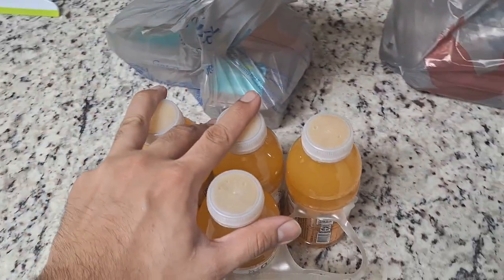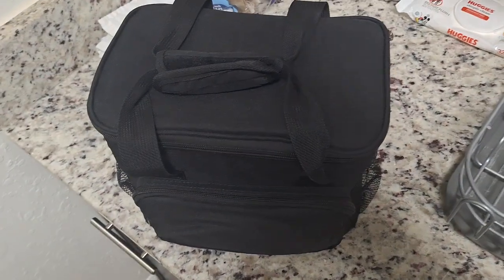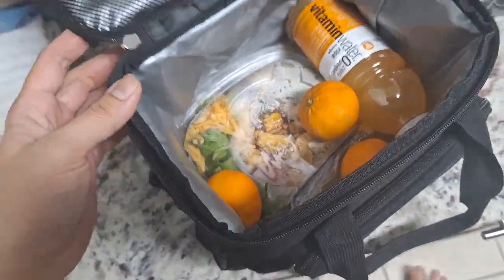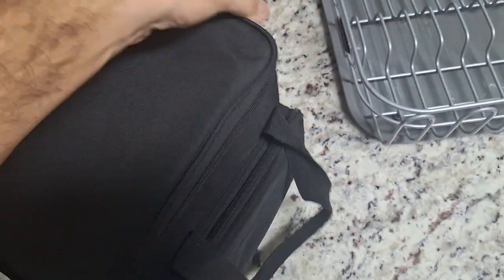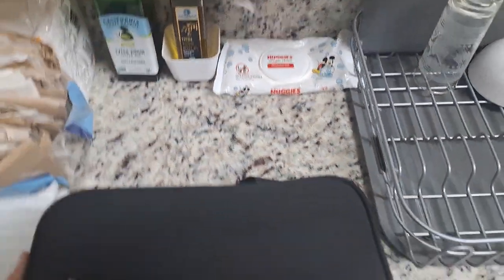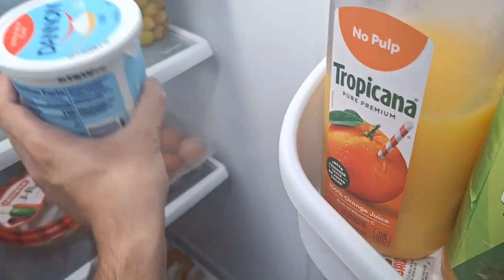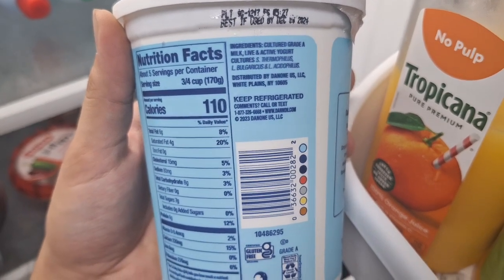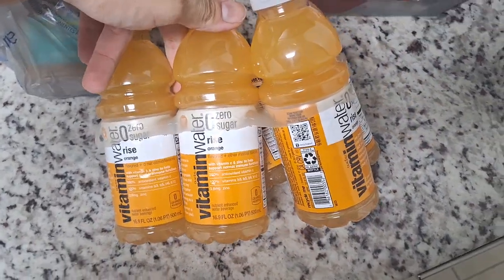My Simple & Healthy Weekday Lunch Prep Routine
Looking for quick, healthy, and budget-friendly lunch ideas for your workweek? In this video, I walk you through my simple lunch prep routine every weekday. Whether you're short on time or just want to eat healthier, these easy-to-make meals will save you time and keep you energized at work! Watch for tips on meal prepping, cooking in batches, and creating delicious lunches for the whole week.